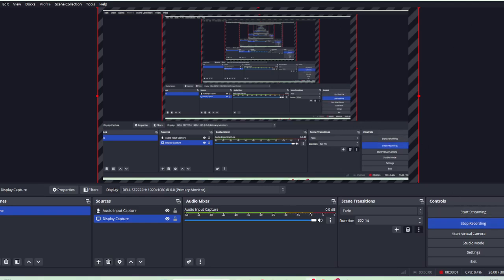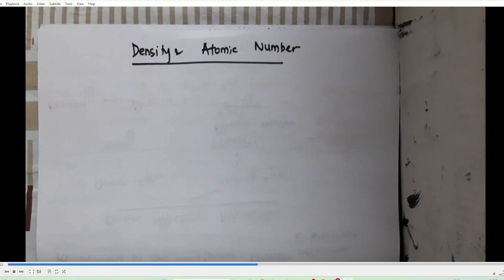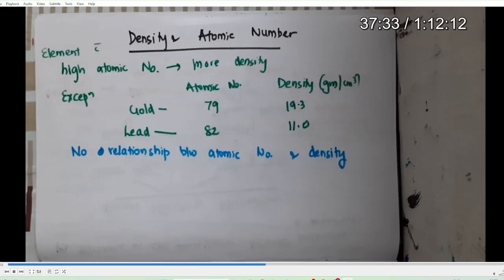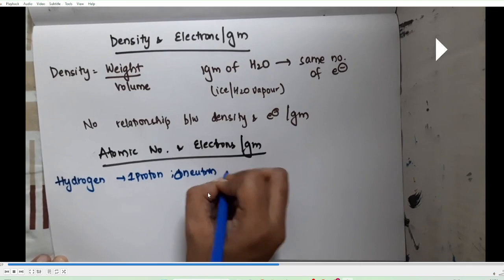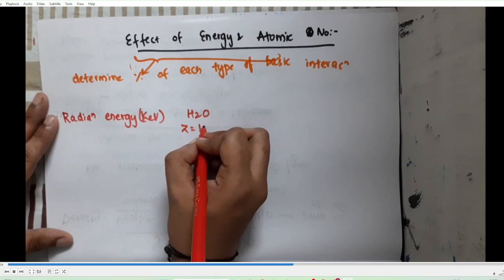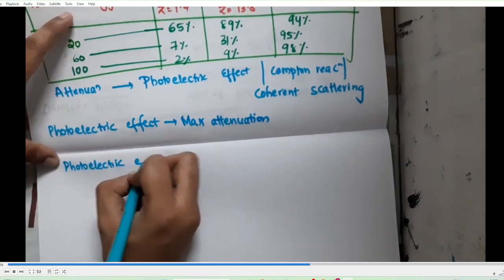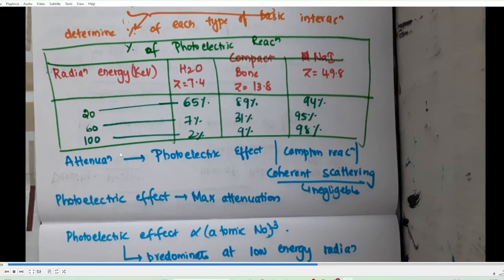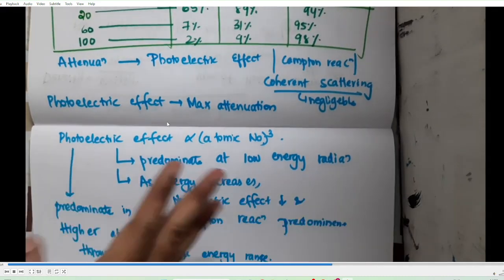Attenuation Lec 3 Factors affecting Attenuation Relationships between Density, Atomic Number and E